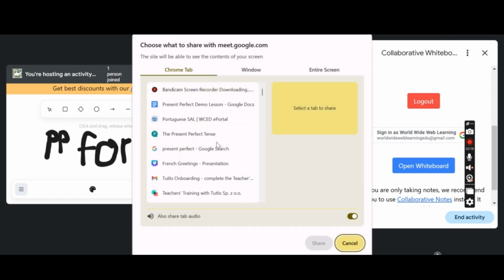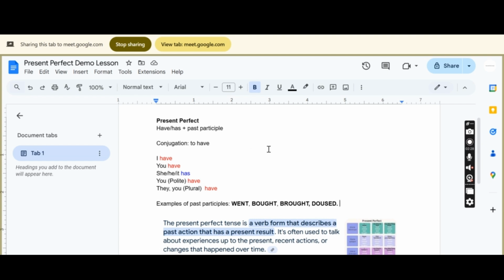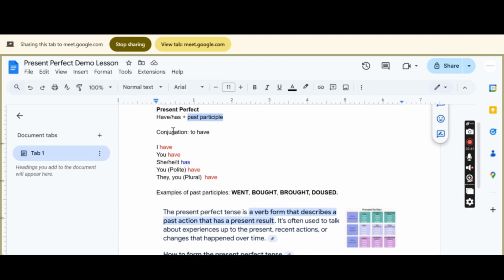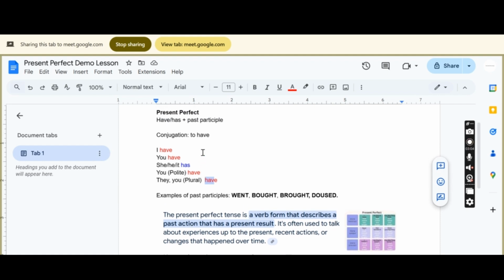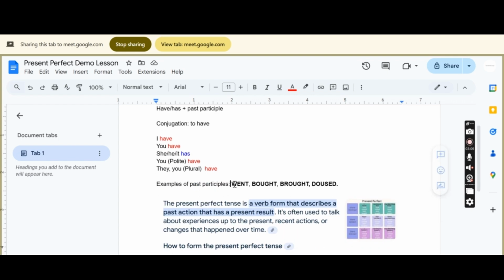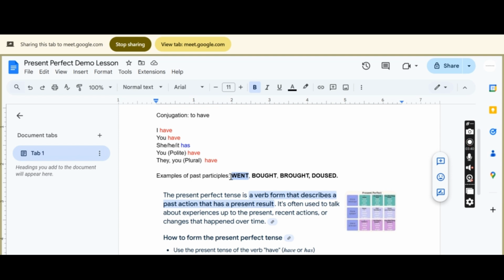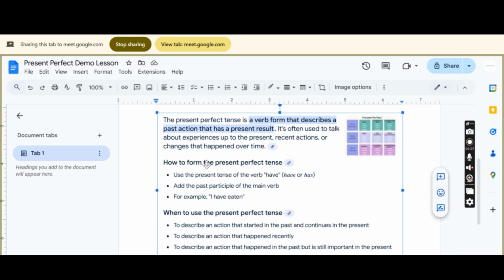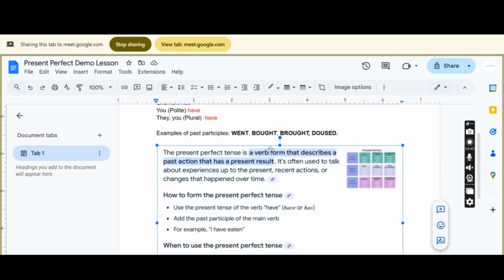Present Perfect Extended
Present Perfect Explained by wwwlearninghub extended video
*Simple mistake without need for edit guys: went is the simple past of go, the past participle  there should be gone. So have + gone